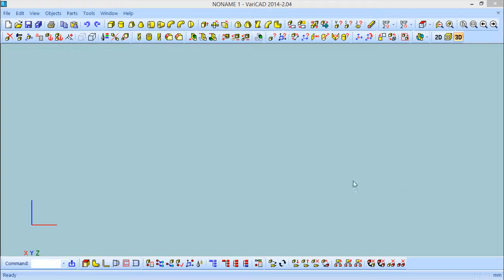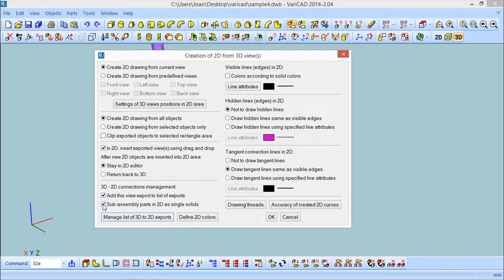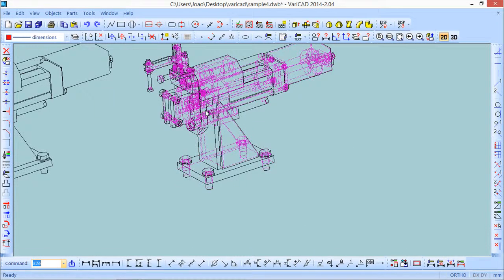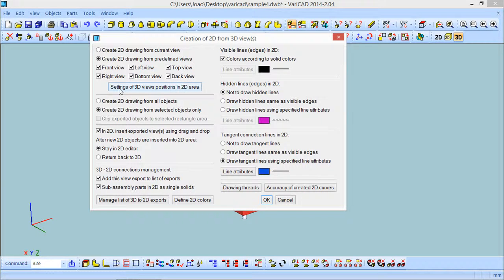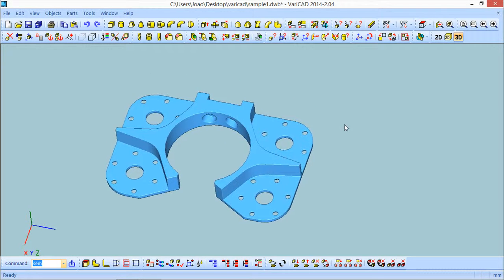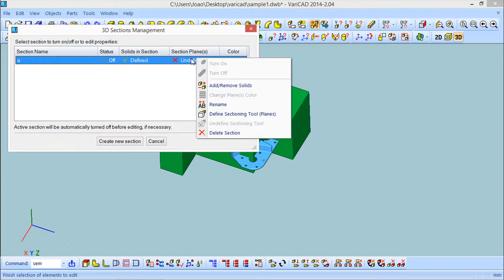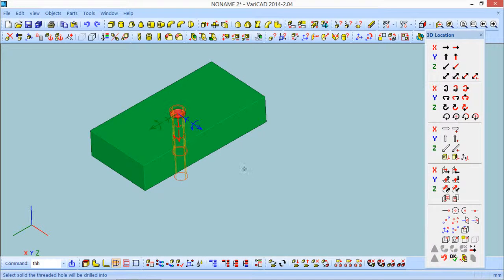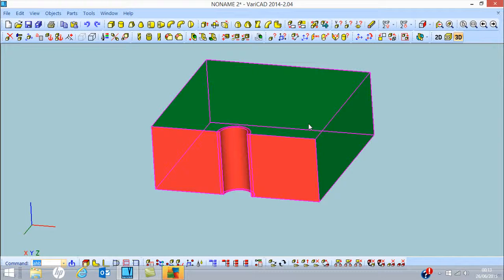Lesson 42/49 of VariCAD 2014 English - Exporting 3D Views to 2D, 3D Sections